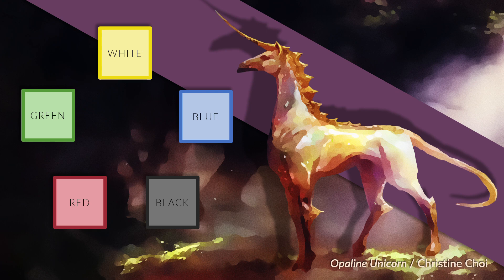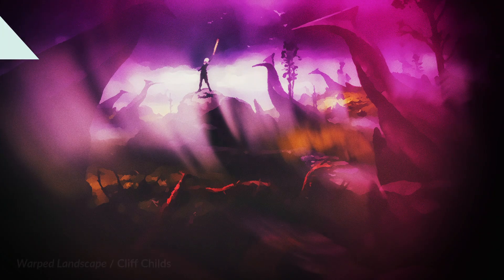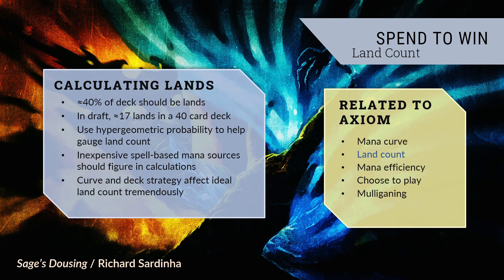The Secret Life of Mana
I participated in WOTC’s Strixhaven Symposium live on Twitch, where I represented Quandrix College! My talk: “Manamancy: The origin, application, and exploitation of Magic's fundamental resource.” For those who didn’t catch the live lecture, I reprise it now on the Cultic Cube YouTube channel and on the Chateau Cube podcast!

I have partnered with a few online retailers. I appreciate your support!

Works Cited:
Howells, William. The Heathens: Primitive Man and His Religions. 1949.
Niven, Larry. The Magic Goes Away. 1976.